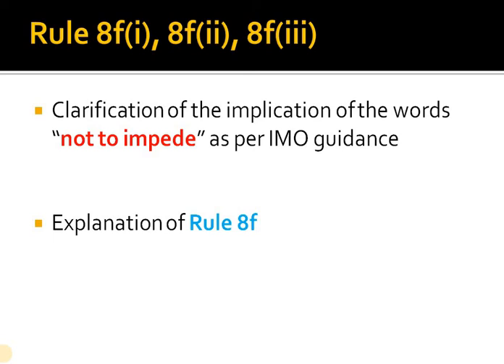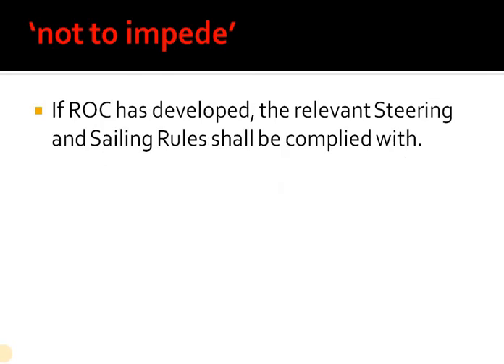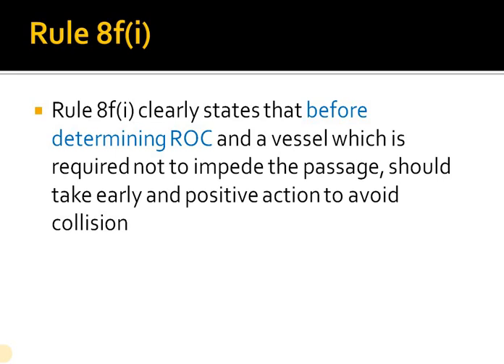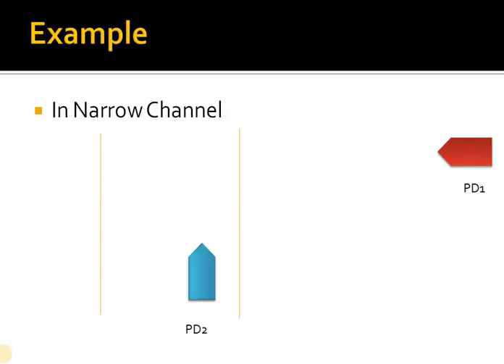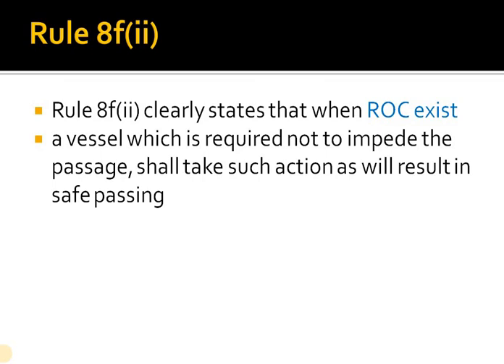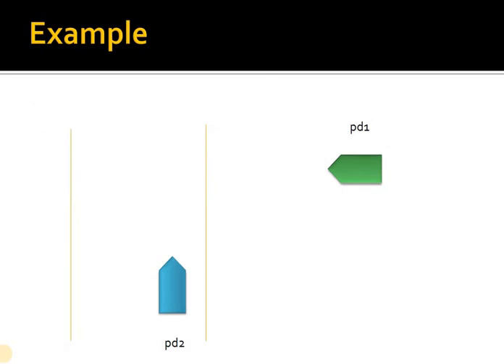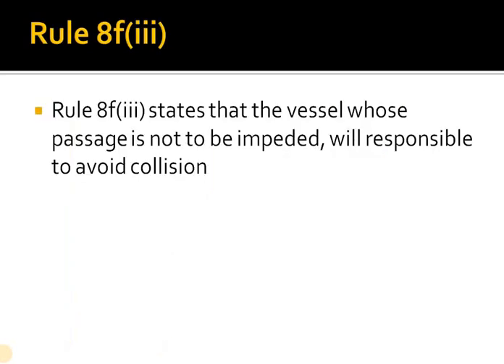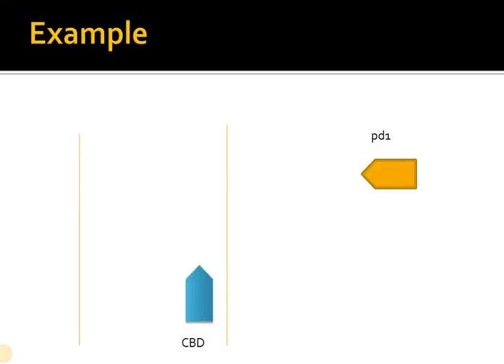Clarification of Rule 8 f (Action to avoid Collision) and Explanation of words not to impede (ROR)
In this tutorial I taught Clarification of Rule 8 f (Action to avoid Collision) and explanation of words not to impede explained with example.
A channel for merchant Navy examination (oral and written) / the certificate of competency (COC) for mariners or seafarers

MMD ORAL
You can purchase following materials on Amazon
Rule of the road cards
ROR BOOKS
principle of Navigation
Practical Navigation
Chart work
Nautical watchkeeping
Seamanship
Bridge Equipment
• A Seaman's Guide to the Rule of the Road